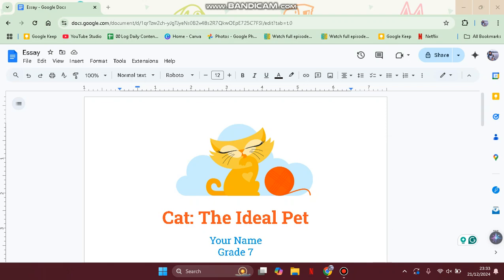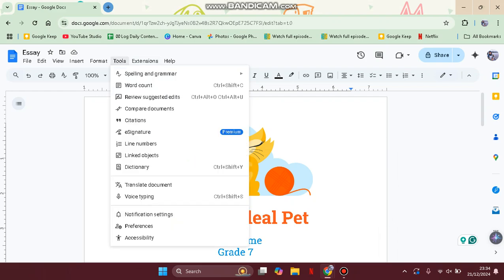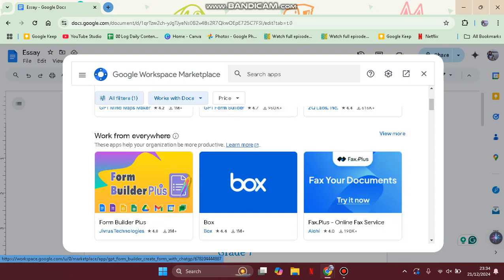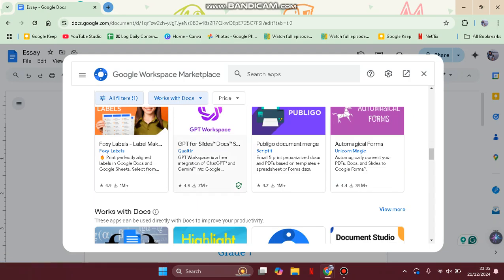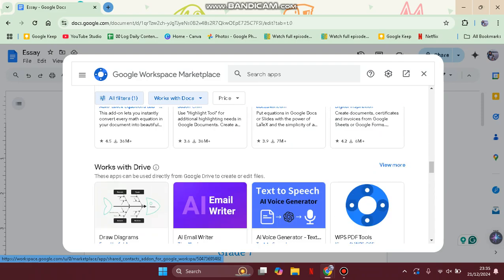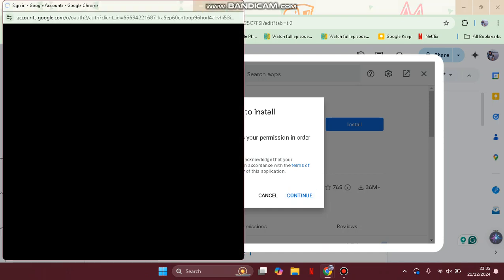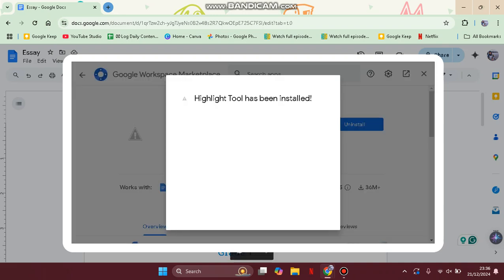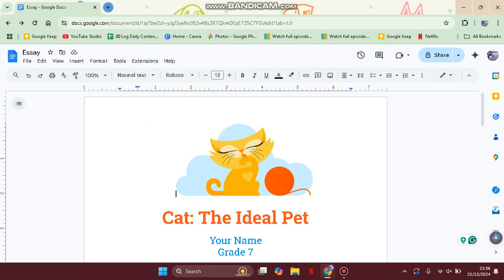How to Use Google Docs Add-Ons to Supercharge Your Productivity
In this tutorial, I’ll show you how to use Google Docs Add-Ons to enhance your workflow and supercharge your productivity